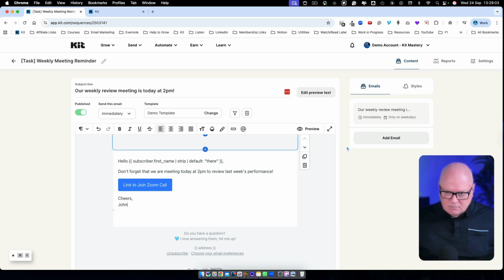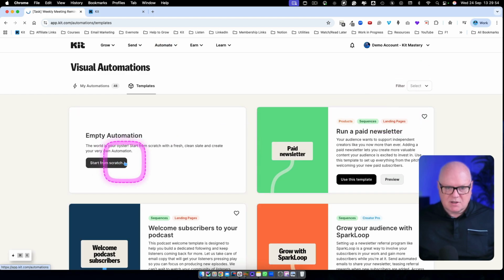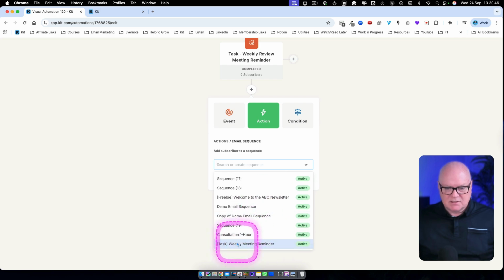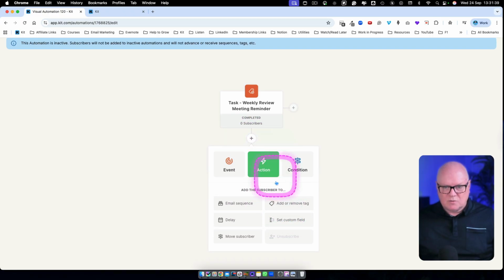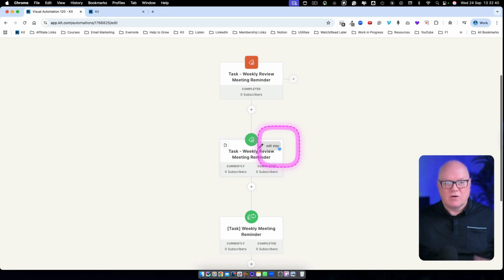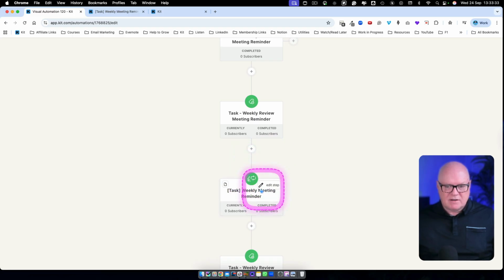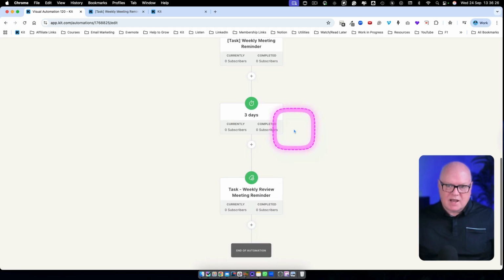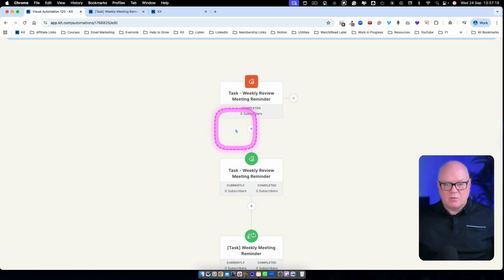How to Send Automatic Weekly Reminder Emails in Kit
Want to send a weekly email to your list automatically — without touching it every week? In this tutorial, I'll show you how to build a recurring weekly email automation in Kit using sequences, visual automations, and a tag-looping technique.

✅ What you'll learn:
• How to configure a sequence to restart and repeat multiple times
• How to build a Visual Automation triggered by a tag
• How to create a circular tag-loop so the automation runs indefinitely
• How to restrict delivery to a specific day of the week using scheduling
• How to add a delay step to prevent the same email sending twice in one day
• The exact logic behind Kit's "restart sequence" and how it powers recurring sends

⏱ Chapters:
00:00 Intro — the recurring email problem
00:46 Enabling "restart sequence multiple times"
01:38 Setting up the Visual Automation trigger
02:26 The circular arrow: confirming the sequence is set to repeat
03:07 Building the tag-removal-and-re-add loop
04:17 Scheduling the automation to a specific day
05:13 Adding a delay step to prevent duplicate sends
05:25 Final walkthrough of the full automation logic